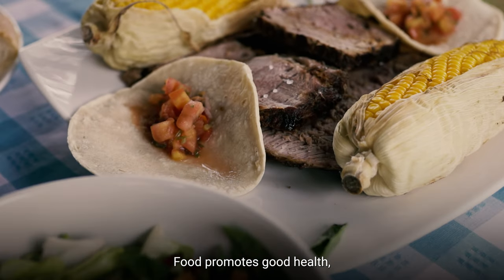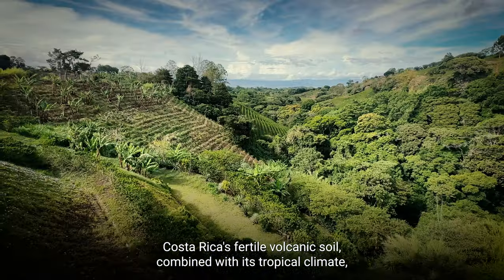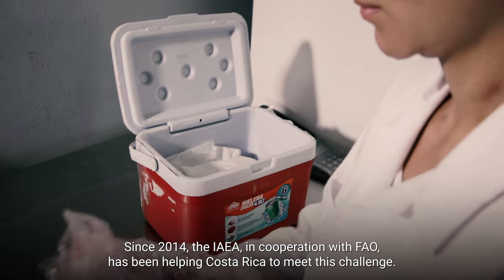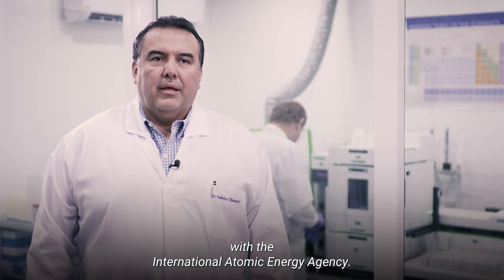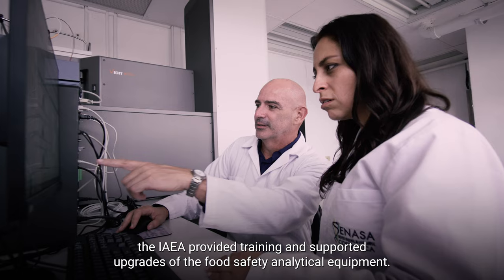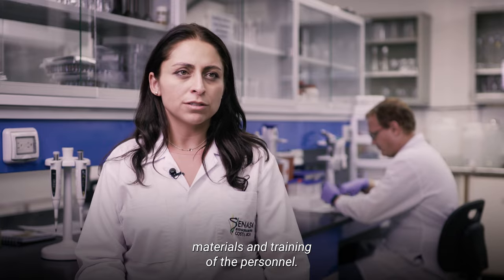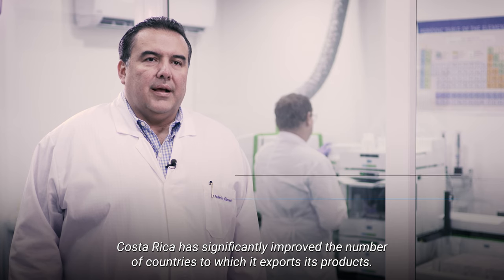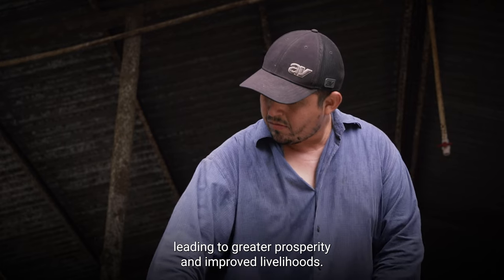Food Safety: Costa Rica’s Growing Export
Ensuring food safety is crucial for protecting public health and facilitating trade in food products. For the past decade, the IAEA has supported Costa Rica in using nuclear techniques to analyse and detect food contaminants. Effective testing has allowed Costa Rica to stay competitive and trusted in the international food trade market, resulting in greater prosperity and improved livelihoods for the country’s farmers.